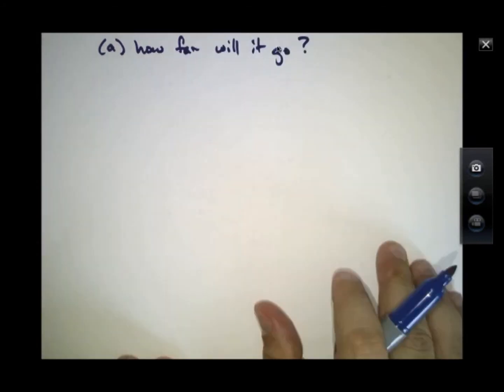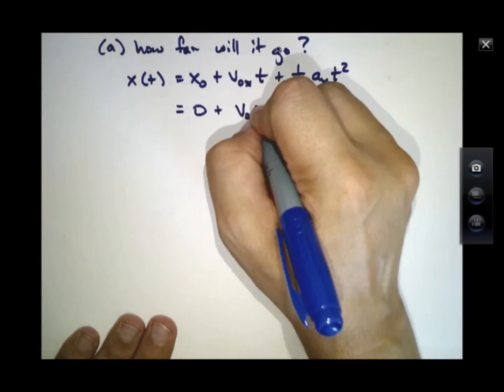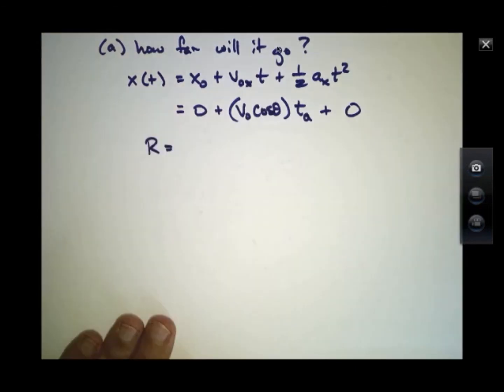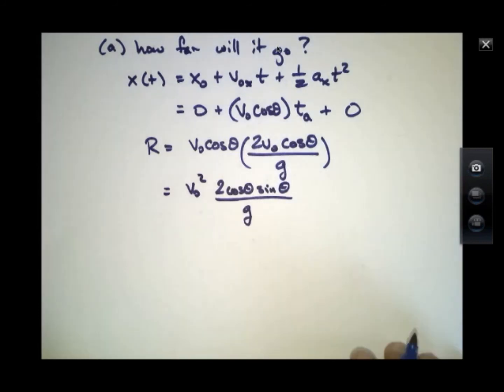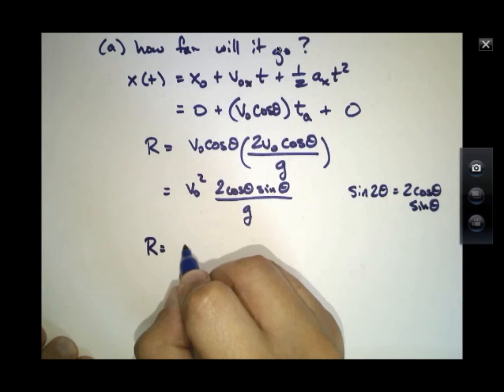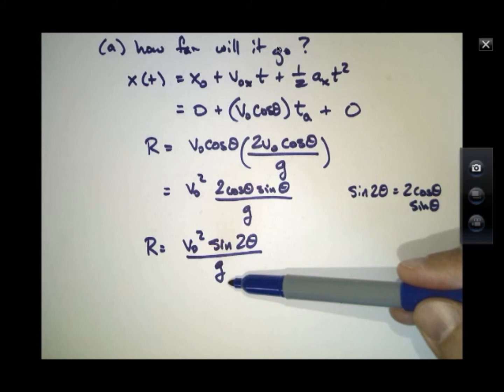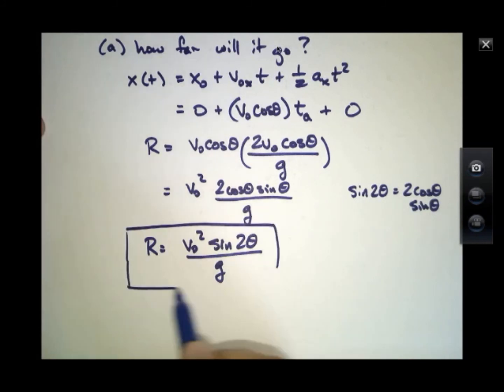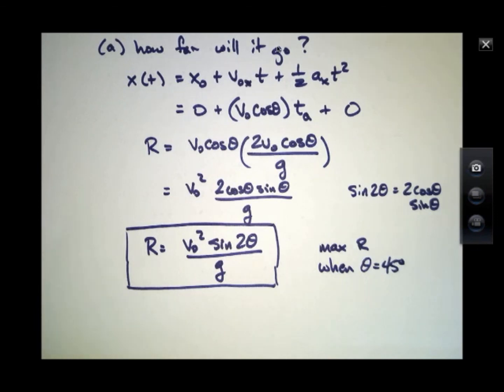Kinematics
19. Projectile Problem part 3 Range